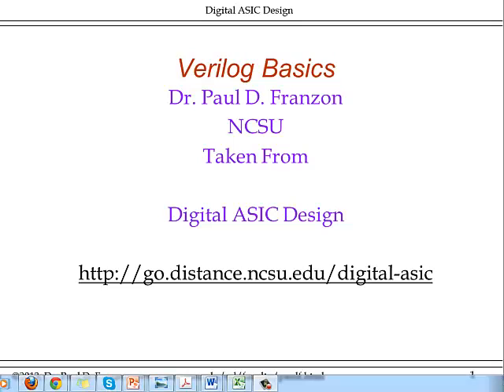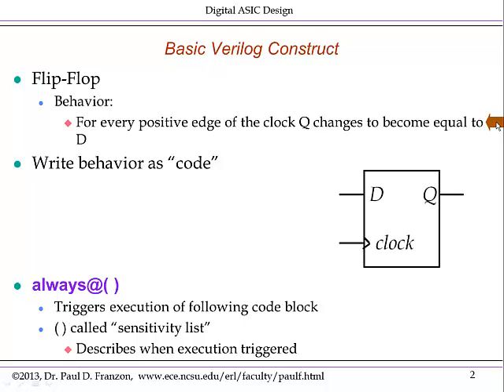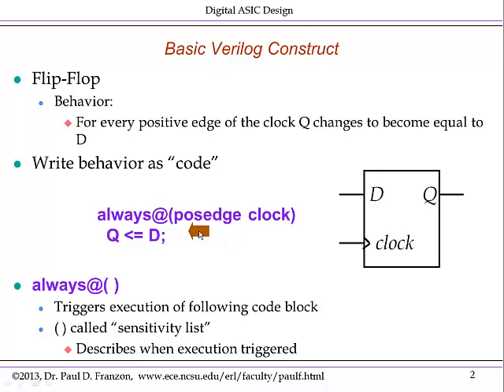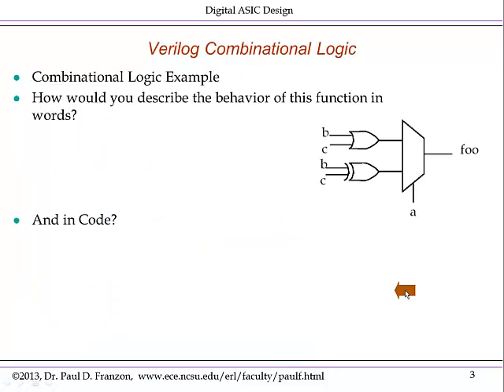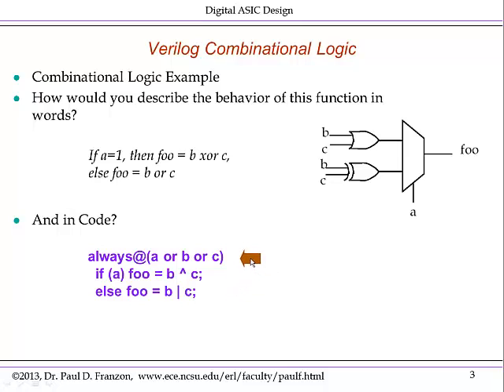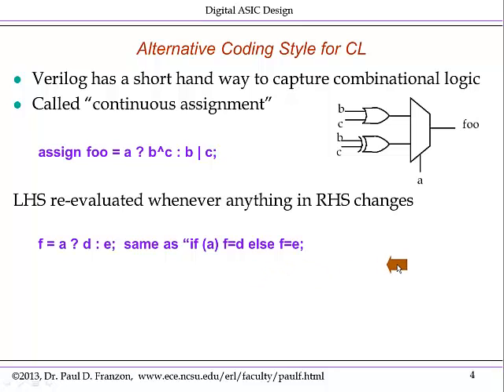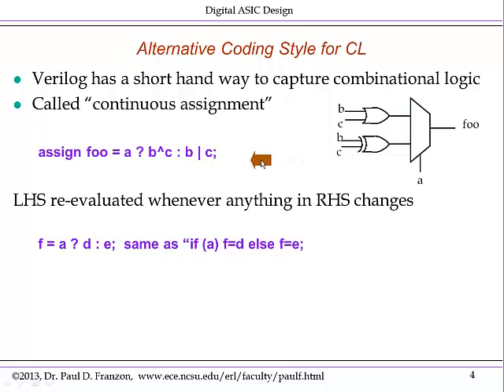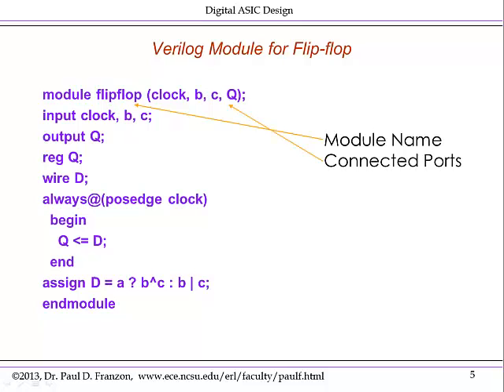Verilog Basics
The basics of how to specify digital hardware using the Verilog Hardware Description Language.  Lifted from the open o nline course that we have offered in the past.  There are not current plans to offer that again BUT the full course can be found at the following playlist